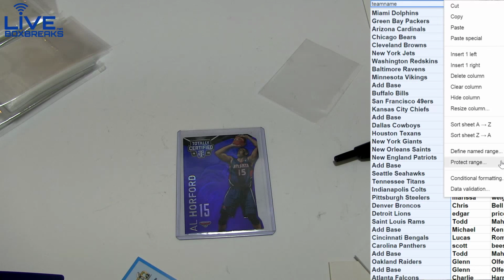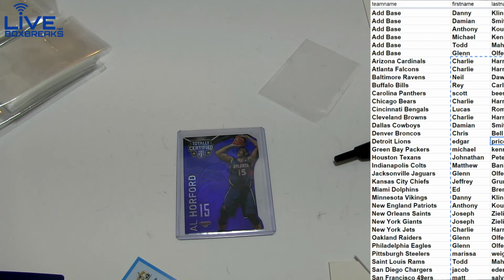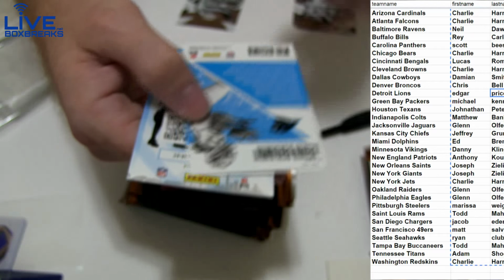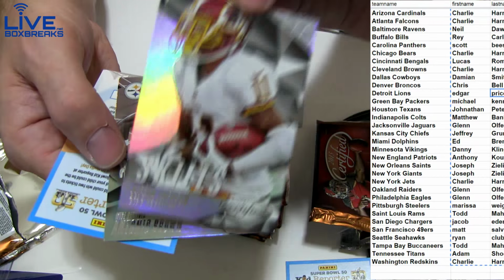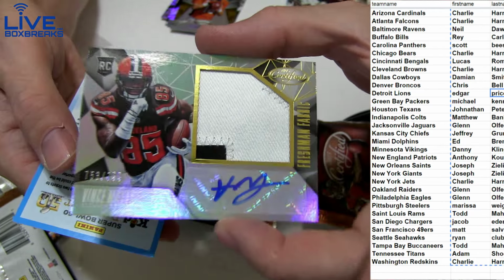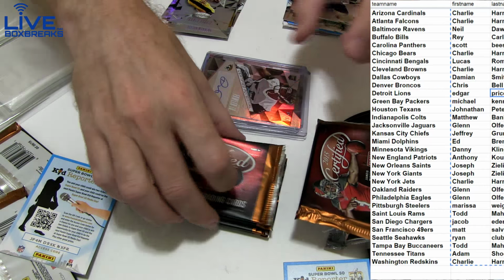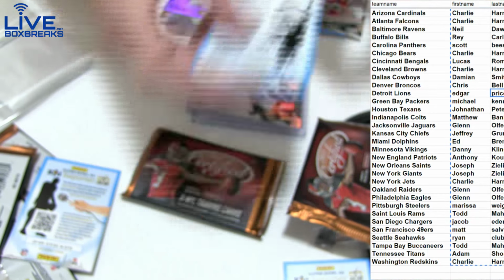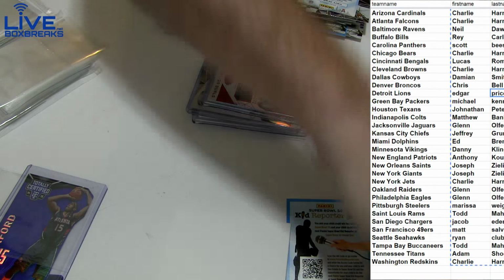2015 Certified #4 LBB